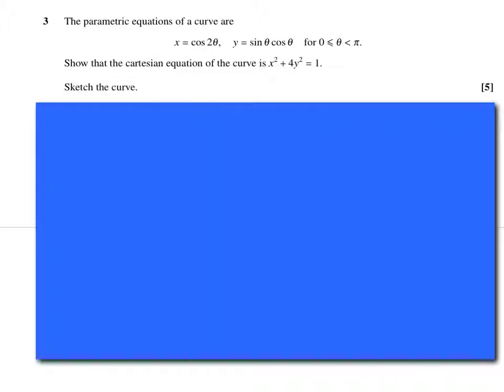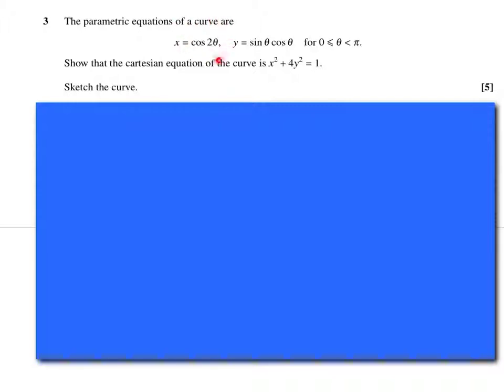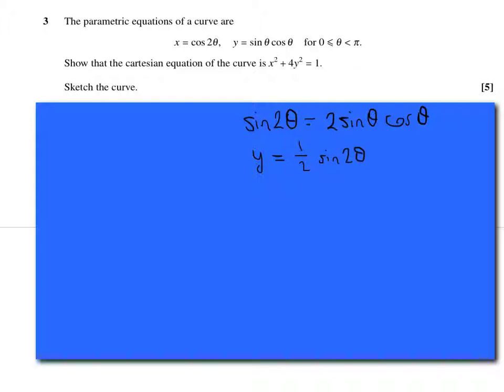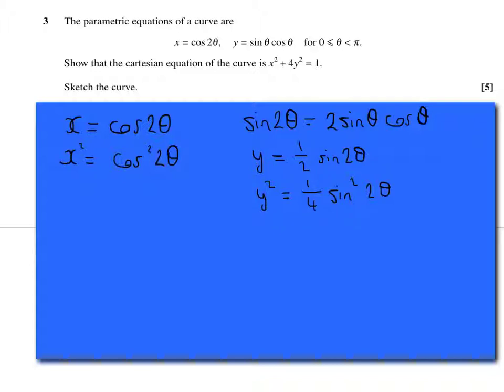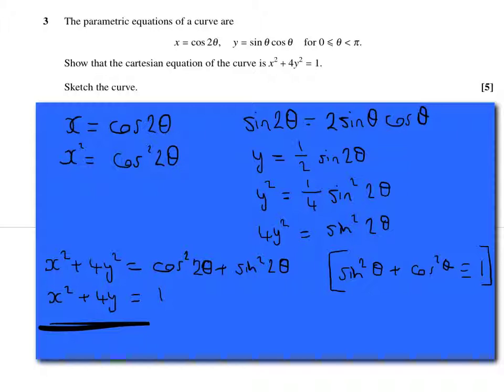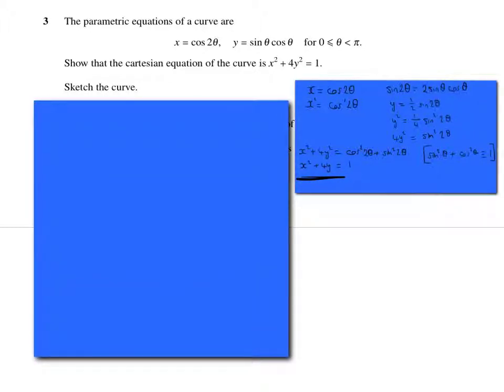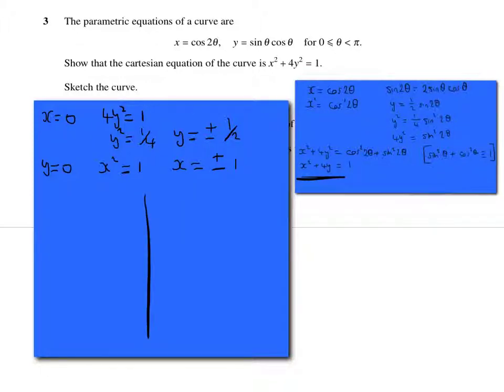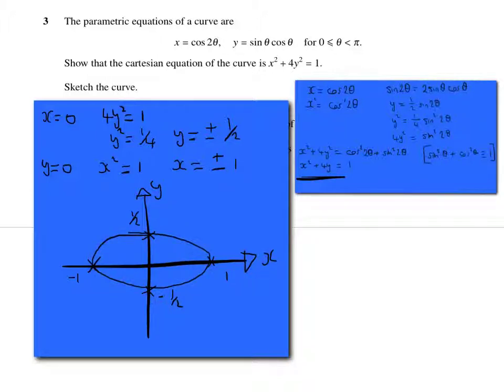Mei Core 4 June 2010 Qu 3